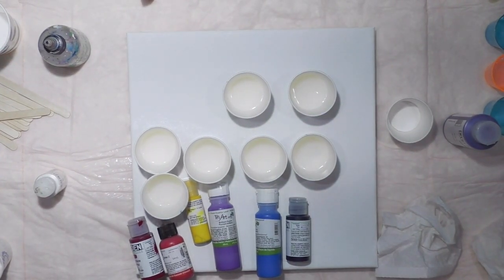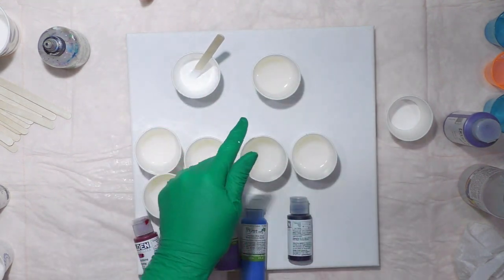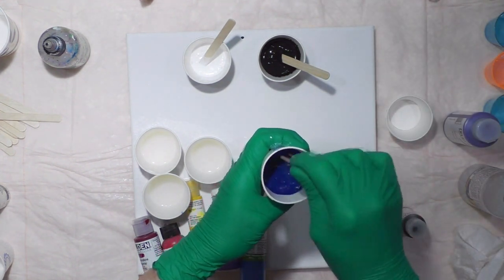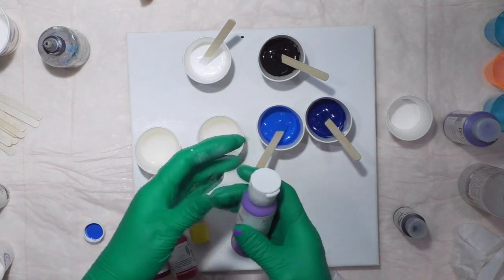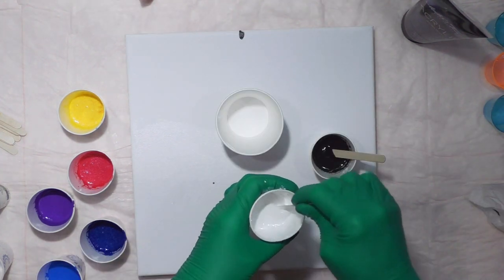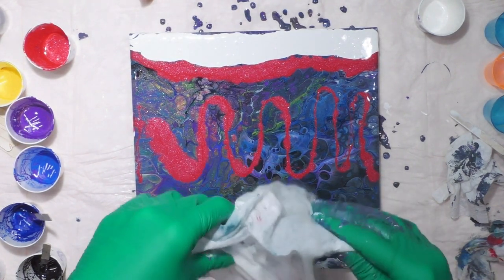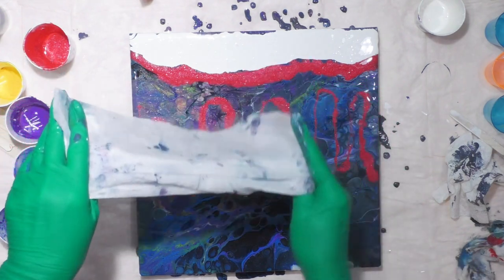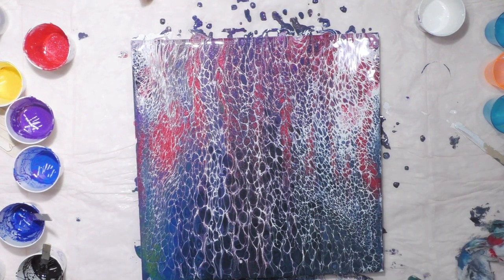(639) TRI-ART LIQUID GLASS ACRYLIC Pour Experiment With Sandra Lett 021121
You can find the products in the US through this link here for Premium Artists Supply
Artist: Rameses B Track: Butterflies Genre: Chillout Follow Rameses B:
TRI-ART LIQUID GLASS ACRYLIC Pour Experiment With Sandra Lett